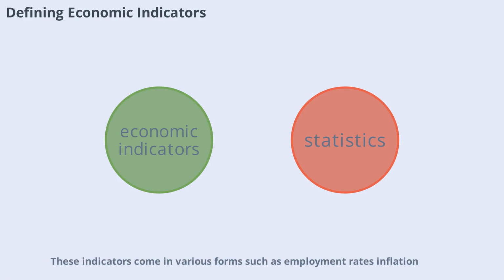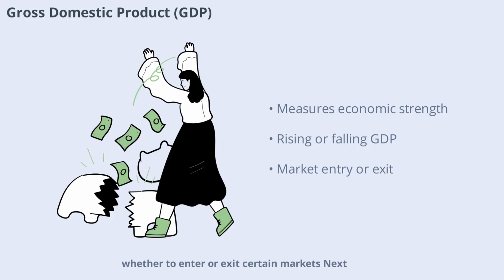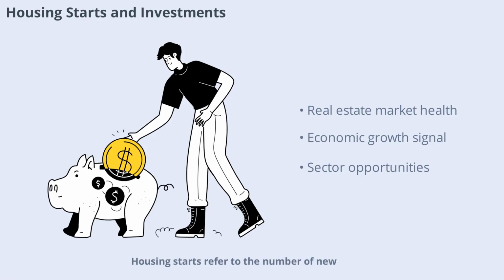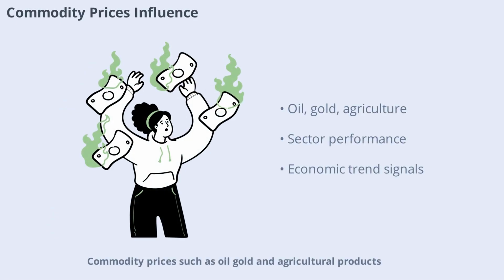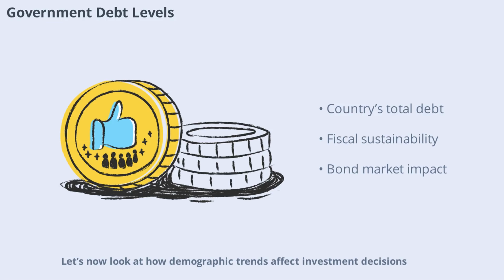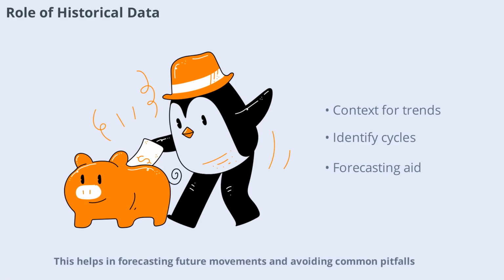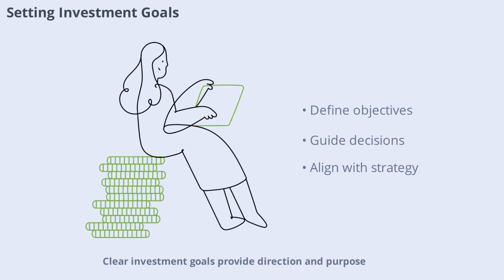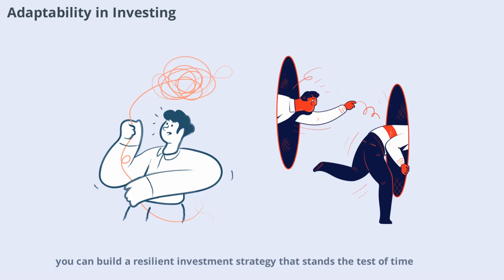The Impact of Economic Indicators on Investment Decisions (15 Minutes)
The Impact of Economic Indicators on Investment Decisions is a crucial video for investors and financial analysts looking to understand how various economic indicators influence investment choices. In this video, we will delve into key economic indicators such as GDP, unemployment rates, inflation, and consumer confidence, and explore their effects on market trends and investment strategies. Learn how to interpret these indicators to make informed investment decisions that align with your financial goals. We’ll share expert insights and real-world case studies to demonstrate the significance of economic indicators in shaping investment landscapes. Whether you are a novice investor or a seasoned professional, this guide provides essential knowledge to enhance your investment acumen. Watch now to empower your investment strategy and achieve better financial outcomes!

10 SEO-Optimized Hashtags

35 SEO Tags